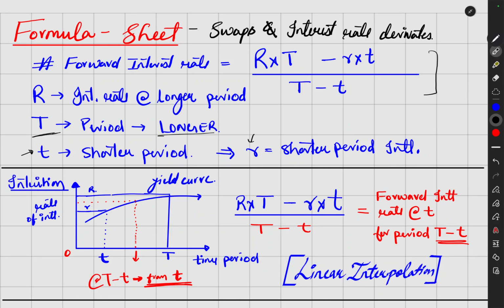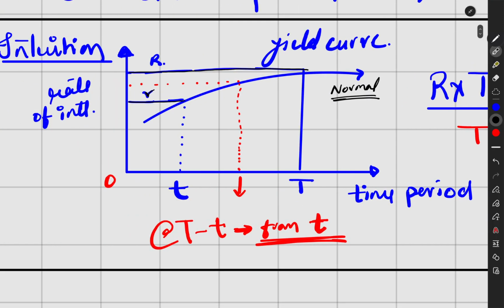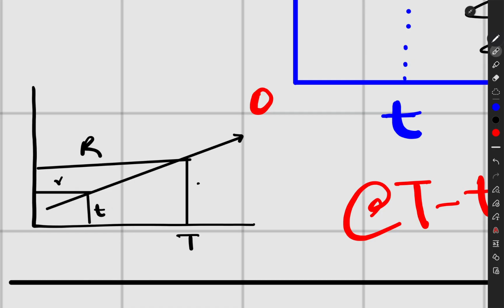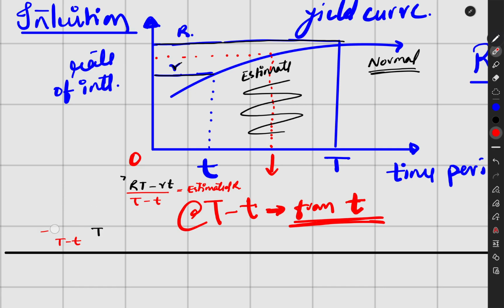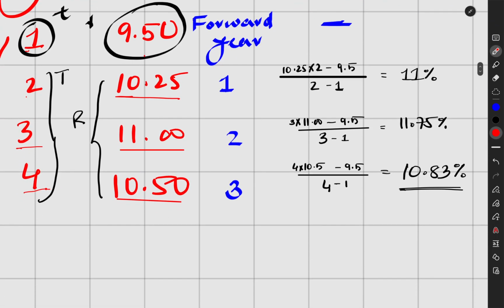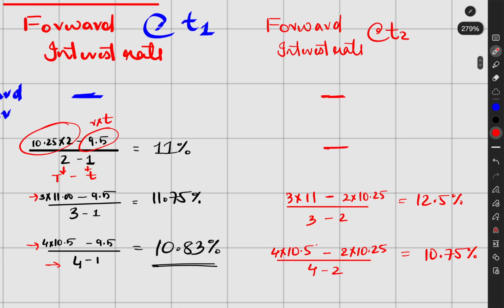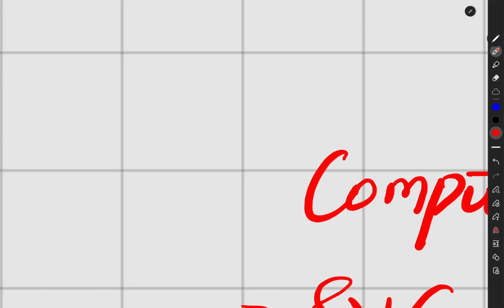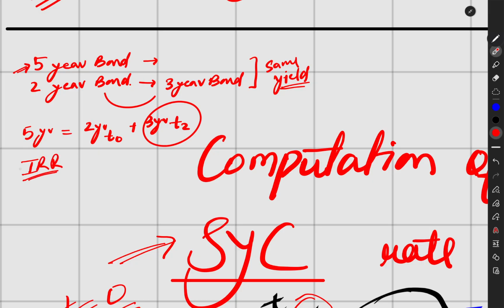Forward Interest Rate | Derivatives | CA Final AFM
What a stupid formula.

For Me and Myself.